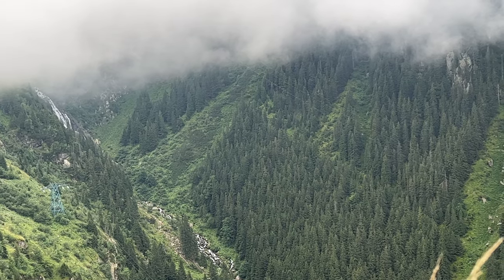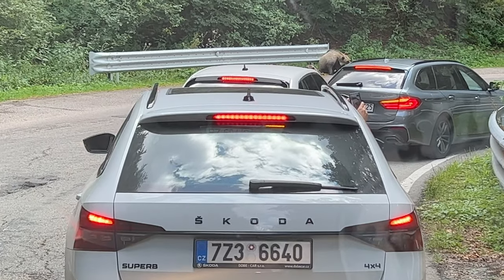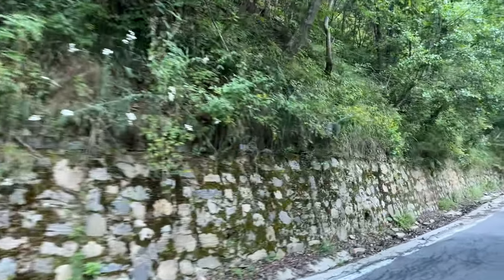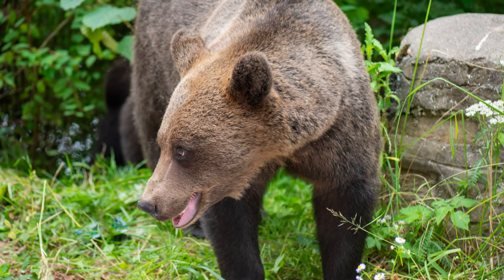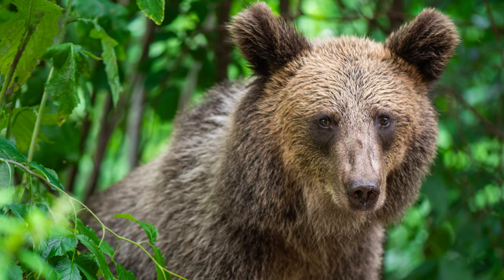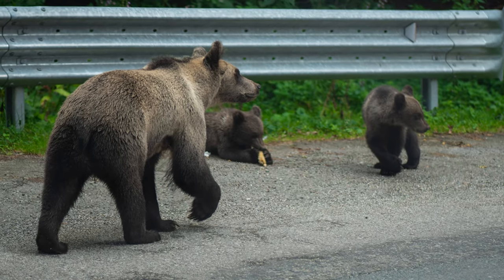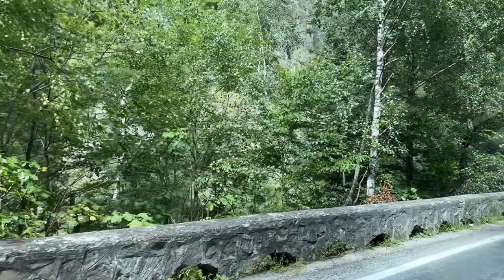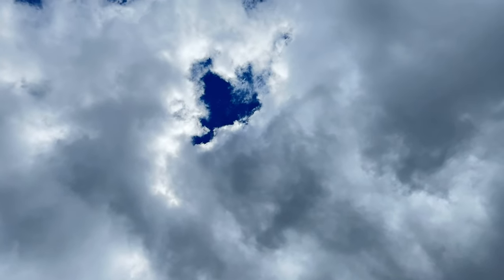Close-Up Bear Photography (Wait, What?)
A unique experience on a trip where I had the opportunity to do close-up bear photography in Transfagarasan (near Vidraru Lake), Romania.